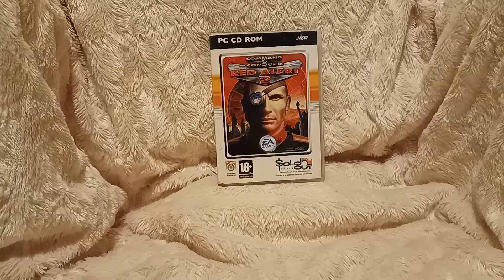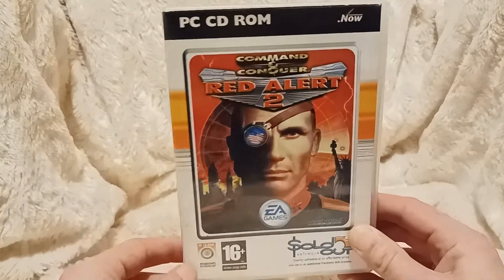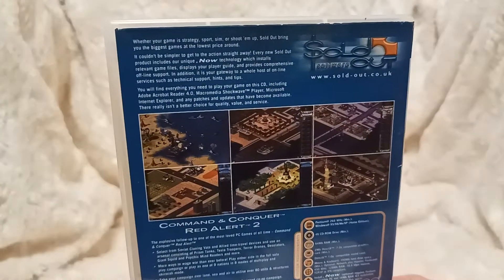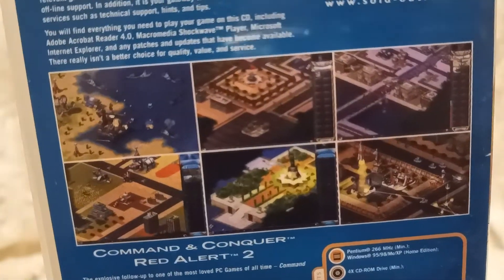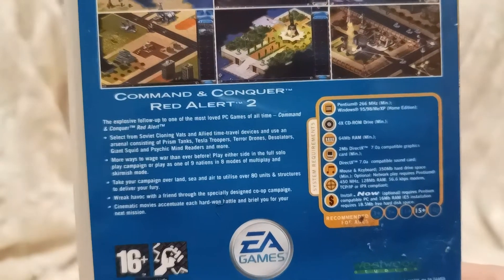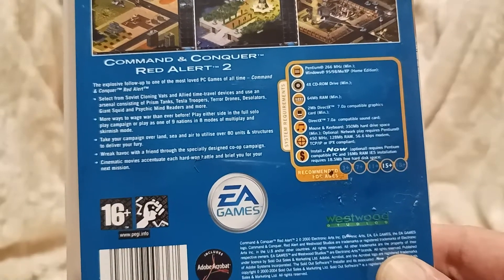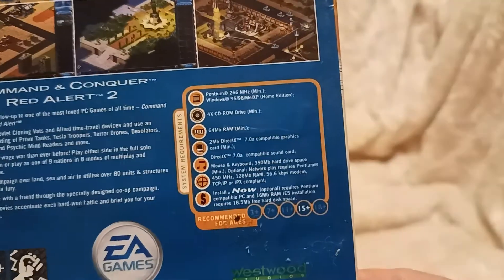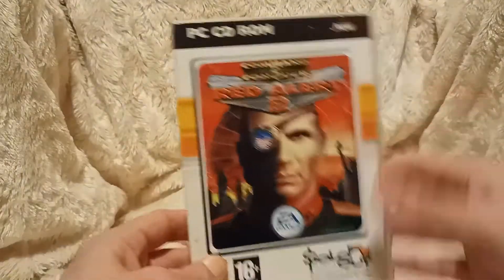GBR #189 - Command & Conquer: Red Alert 2 (PC)